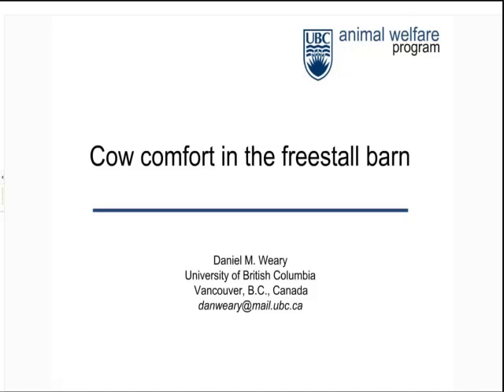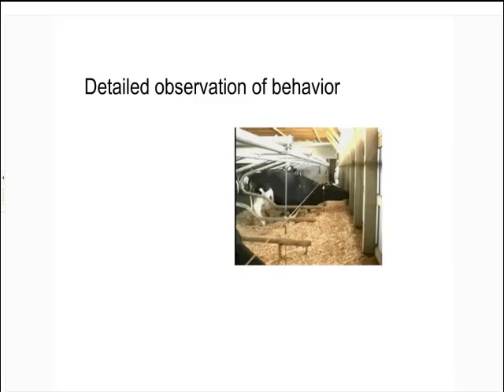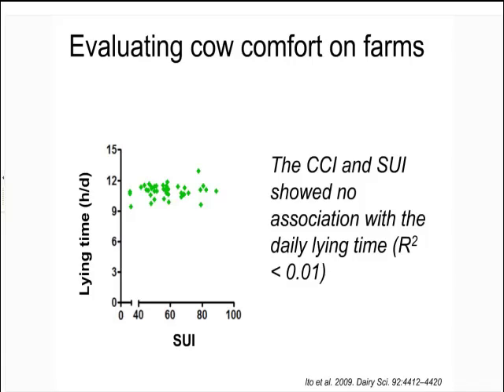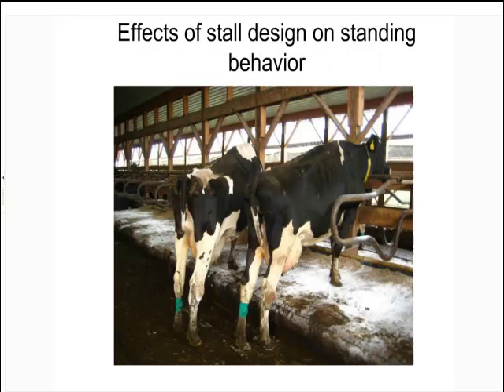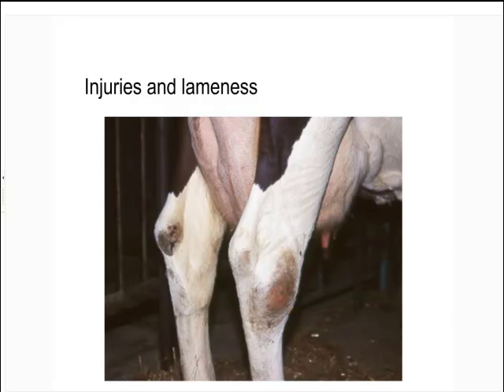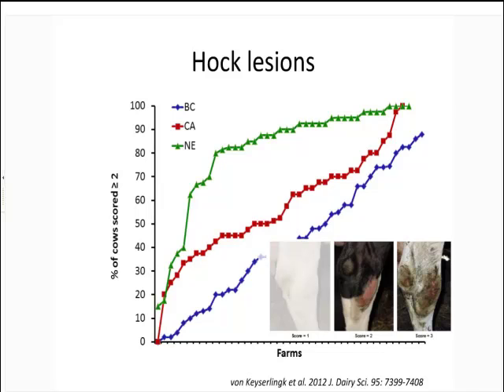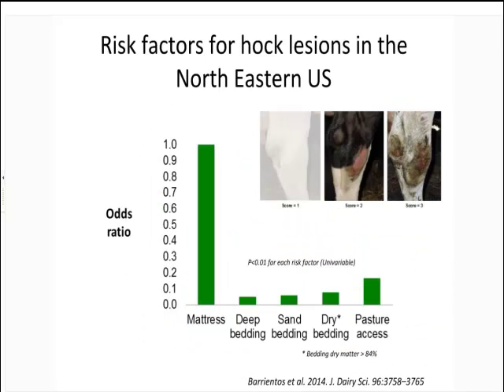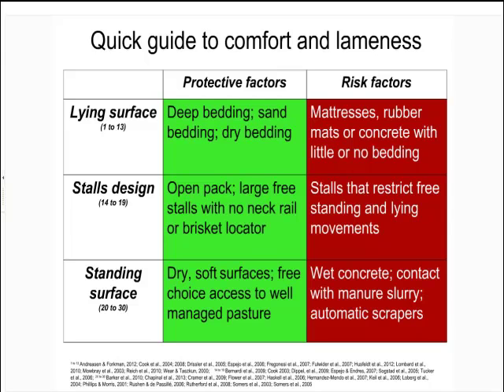Cow comfort and lameness prevention in housed systems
Canadian animal welfare researcher Professor Dan Weary discusses designing and managing barns and feed pads to maximise cow comfort and prevent lameness.